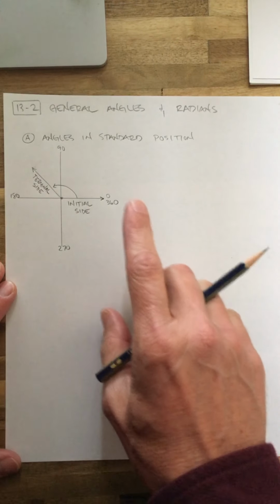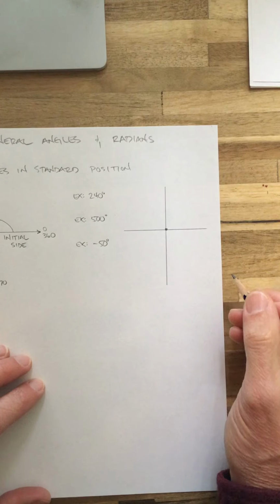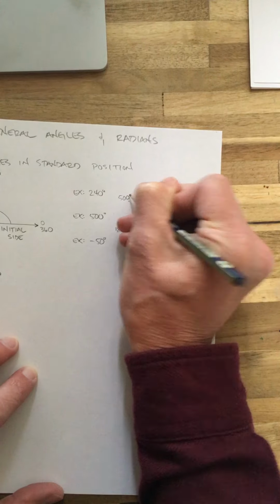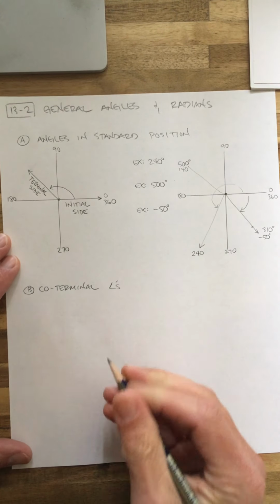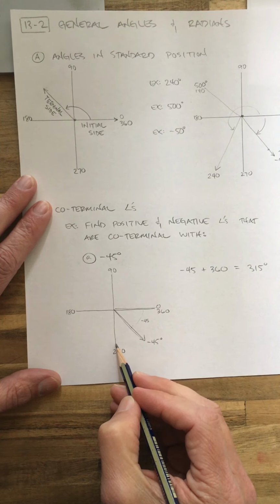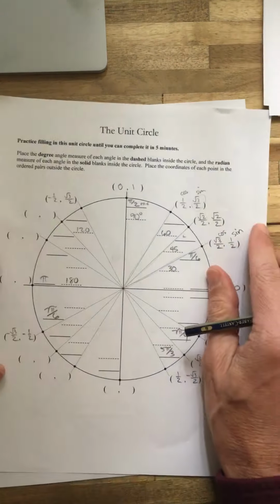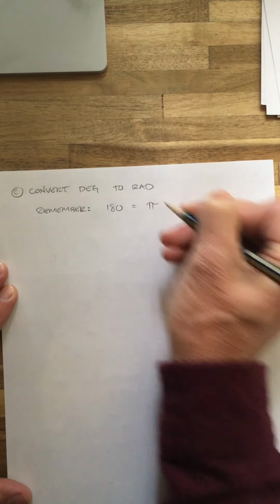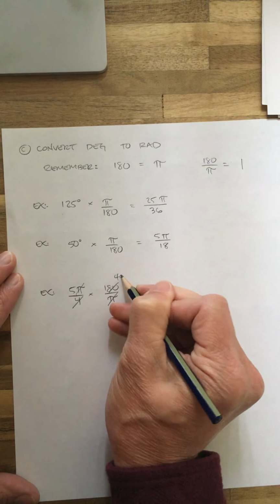General Angles and Radians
Hey guys! Just some basic stuff about angles and radians that you can add to your notes from last time...